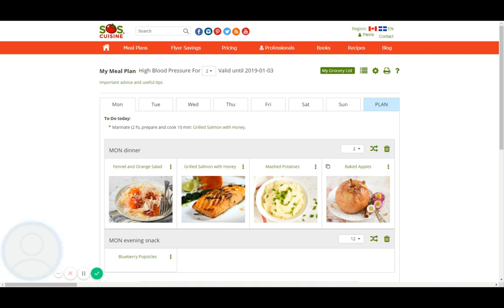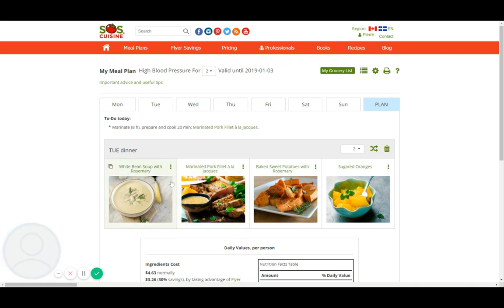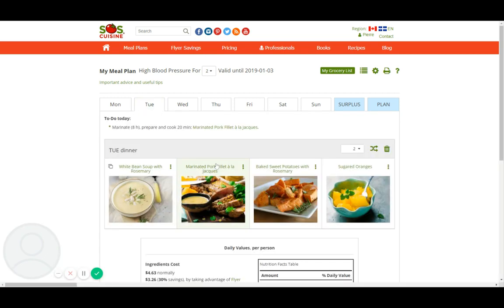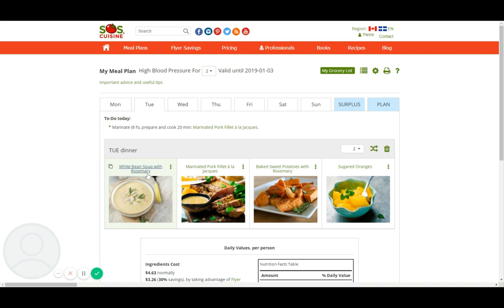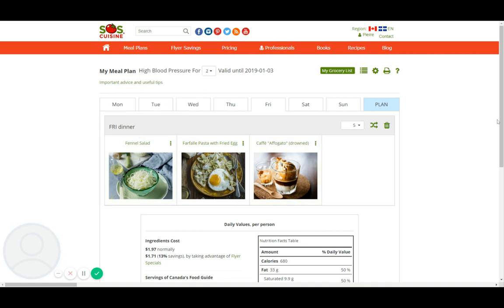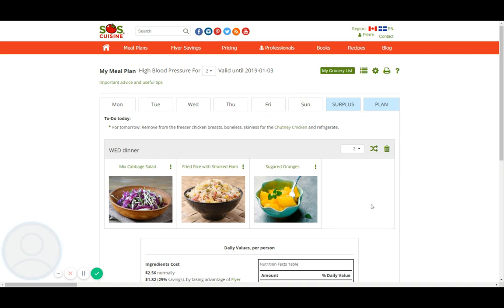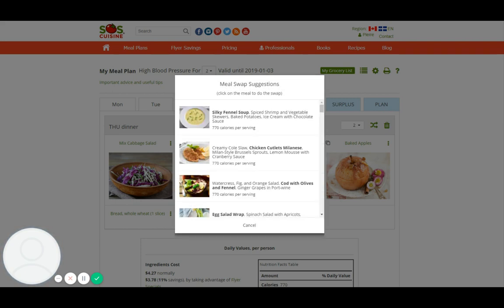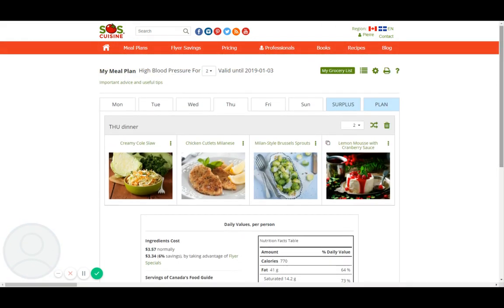My Meal Plan - Tutorial Part 2 - Examples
This Tutorial Part 2 explains how to use SOSCuisine's Meal Planner through examples